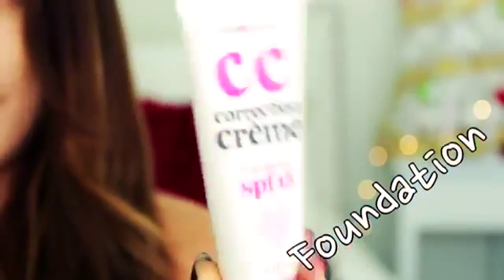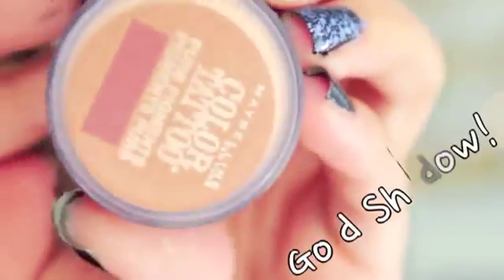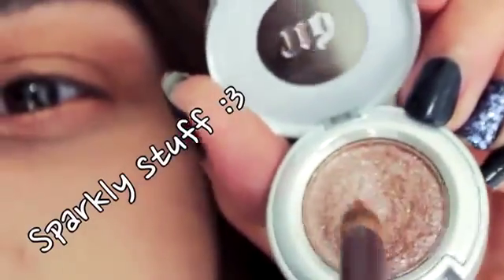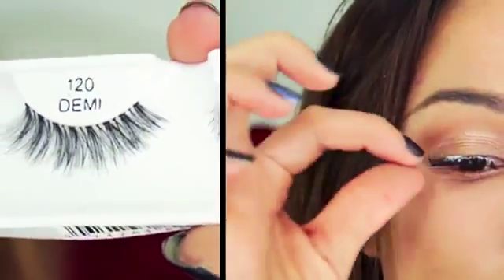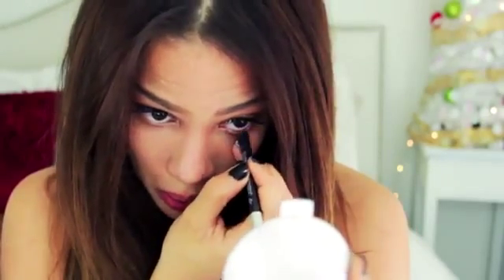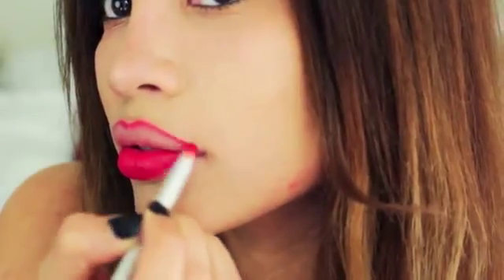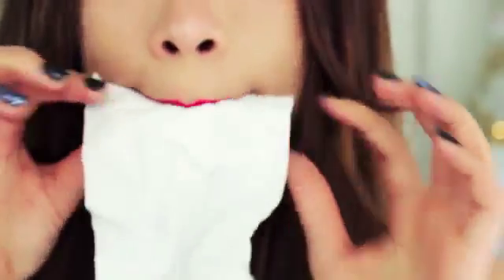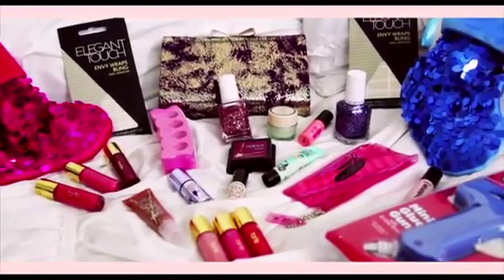AndreasChoice! Get Ready With Me New Years Party!!!